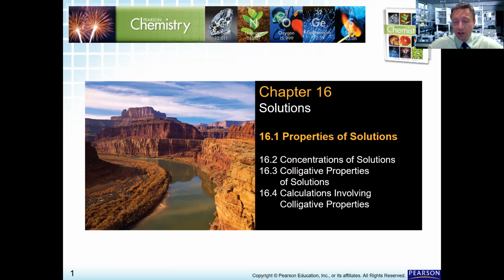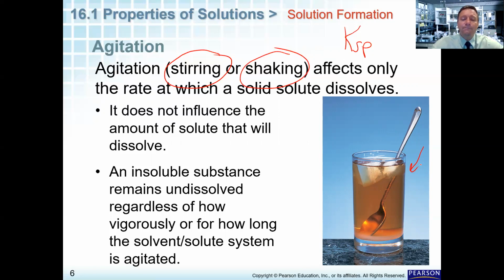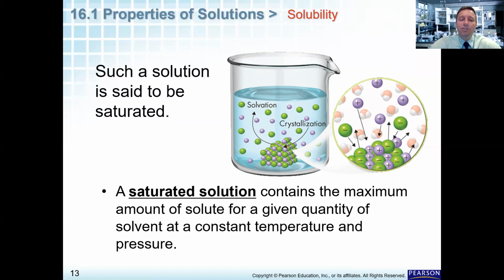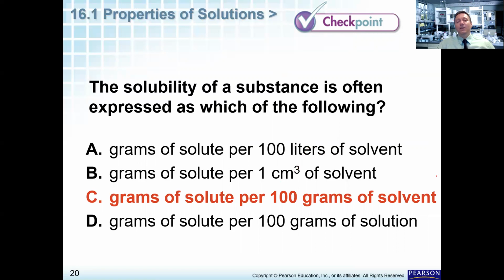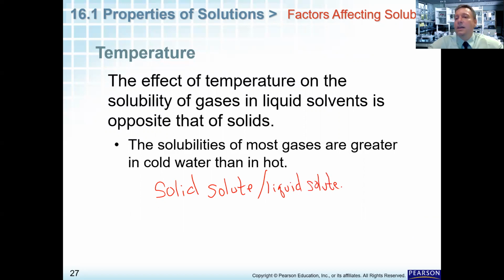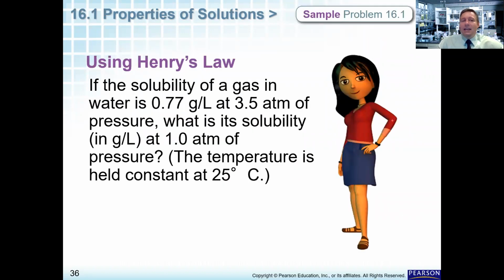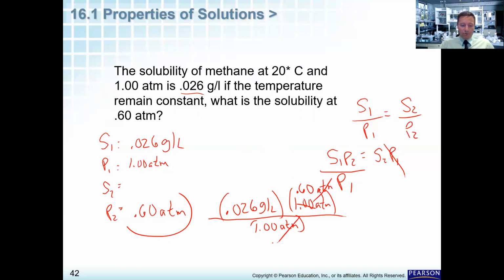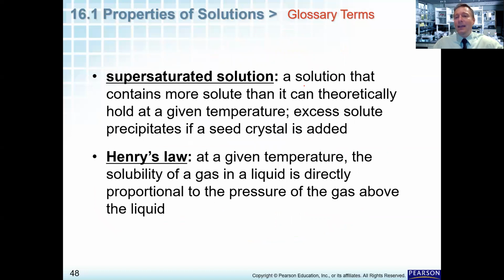Chemistry Solutions and their Properties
saturated, unsaturated, super saturated, solubility, Henry's Law, factors affecting solubility